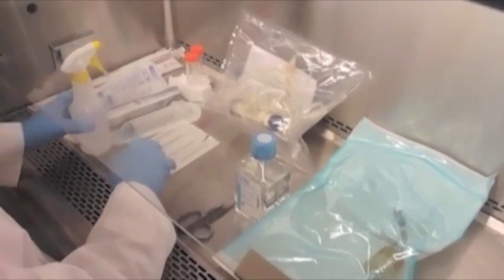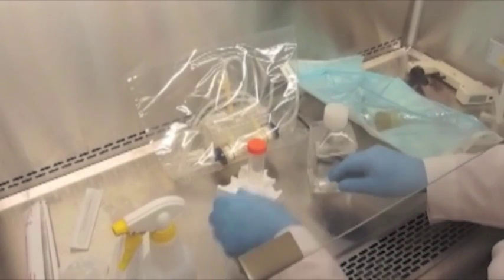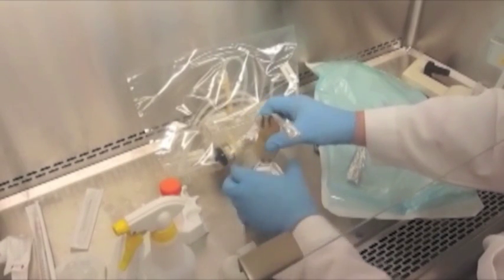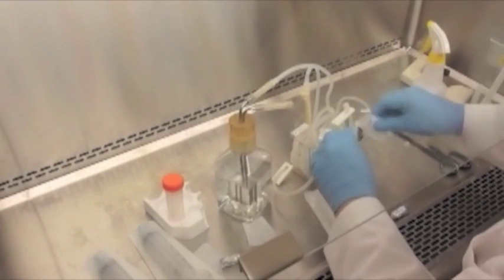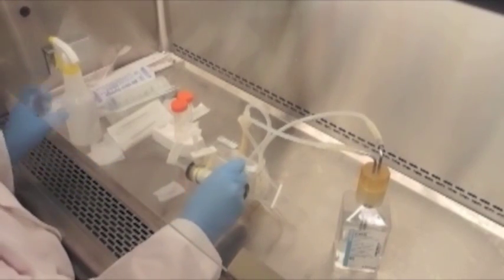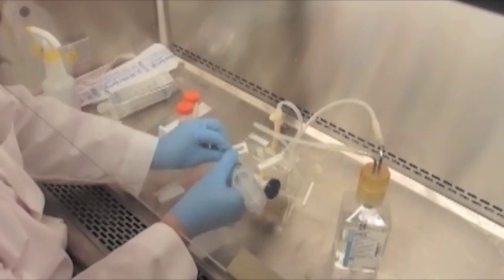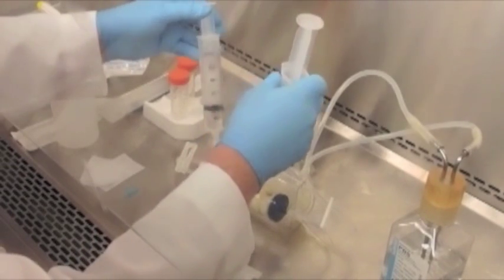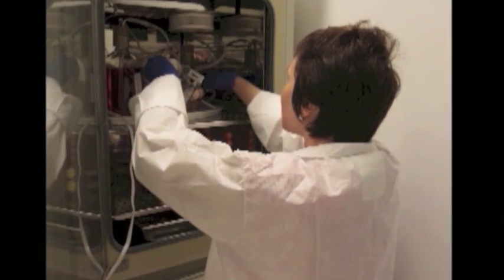Setting up a FiberCell Systems Hollow Fiber Bioreactor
Demonstrating the first steps in setting up a hollow fiber bioreactor for pre-culture.